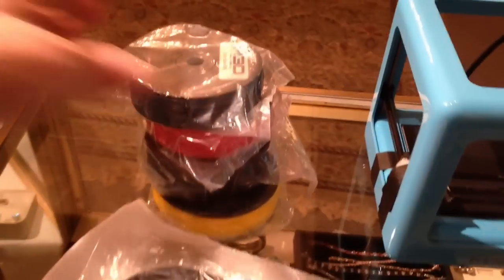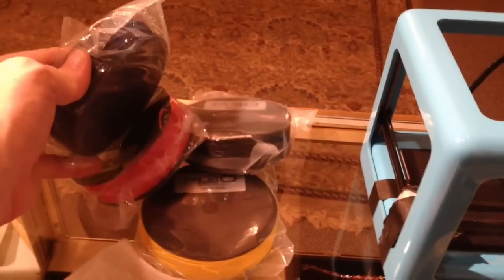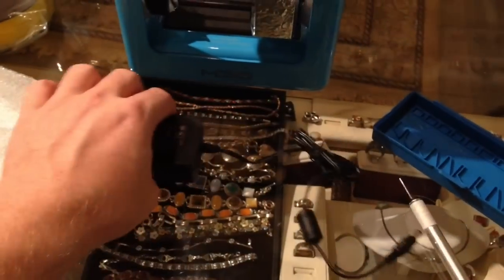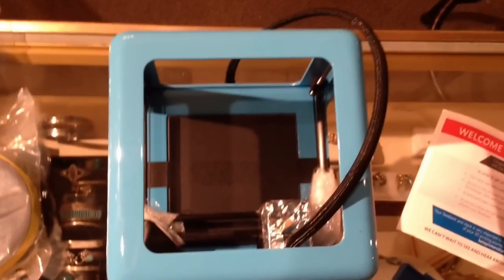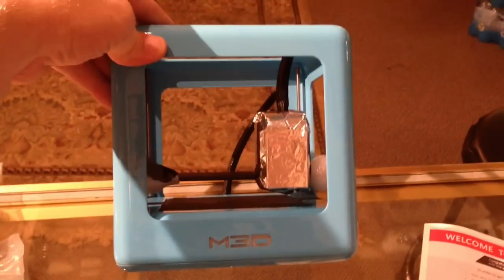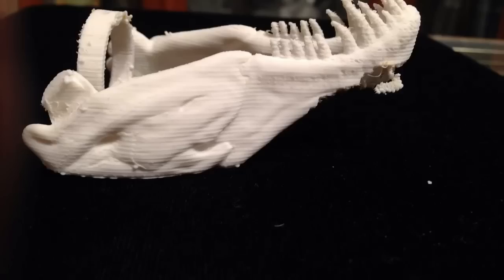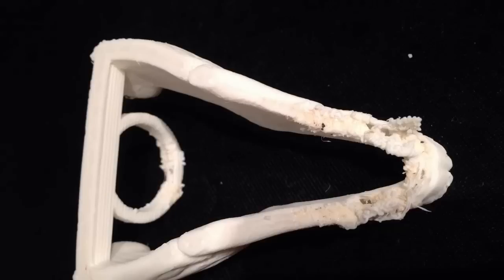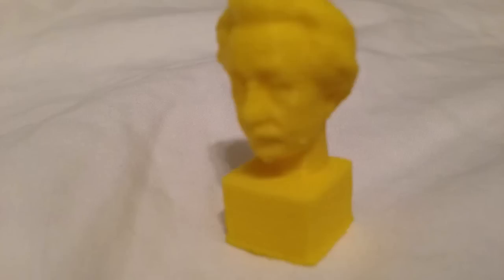The Micro 3D printer M3D beta unboxed.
This is just after I unboxed The Micro 3D printer beta. You can see everything that came with the printer. I took a roll of bubble wrap off everything before filming.

The pictures are of my first prints. All were in ABS.